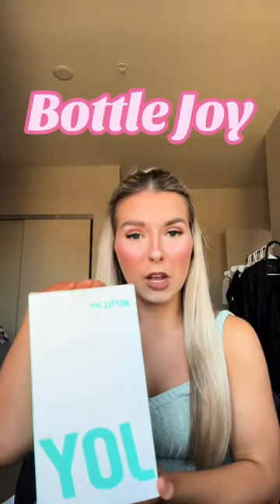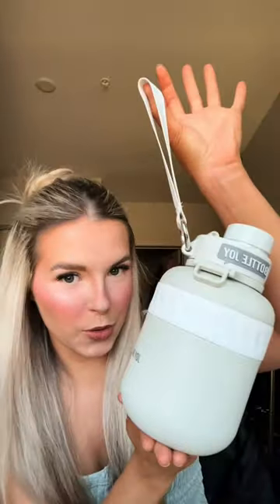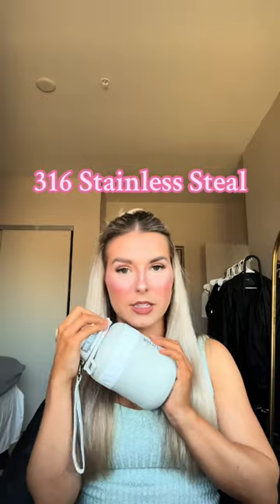Beat the heat with BottleJoy's unbeatable insulation. 🌞